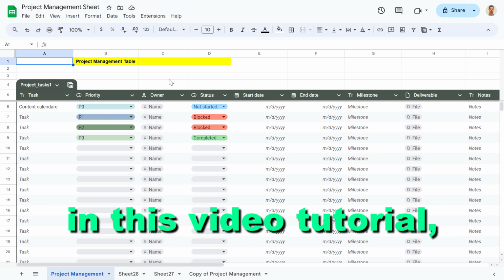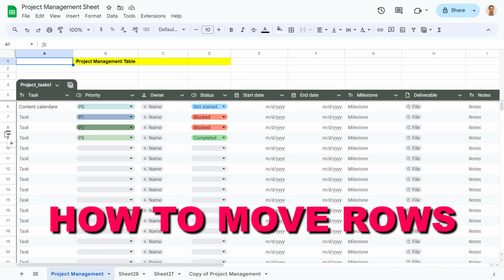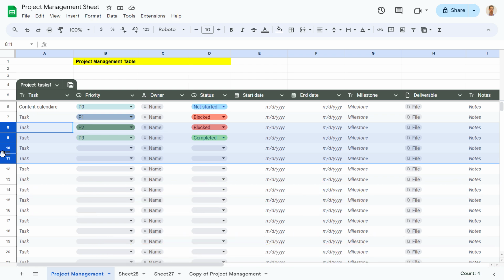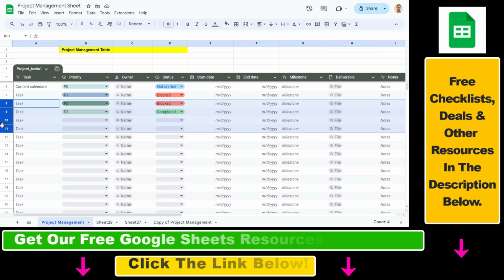How To Move Rows In A Google Sheets Spreadsheet? [in 2025]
Learn how to move rows in a Google Sheets spreadsheet.